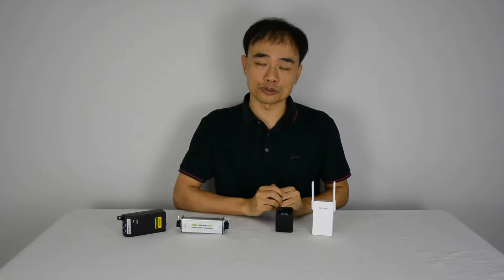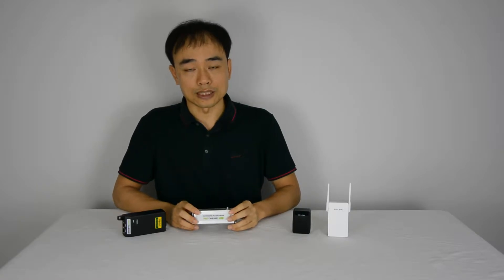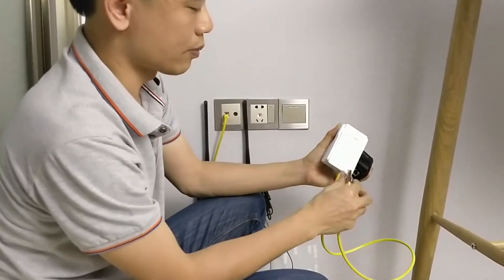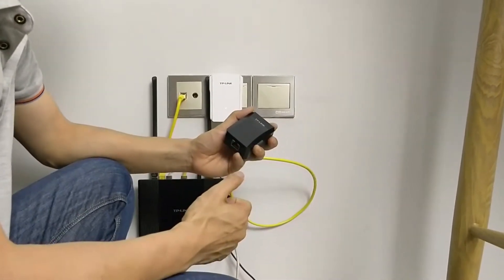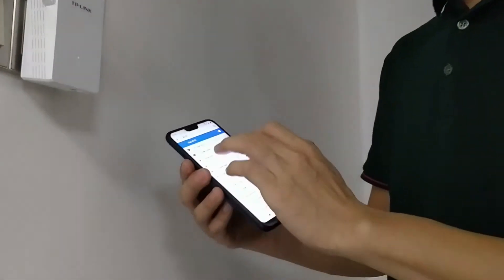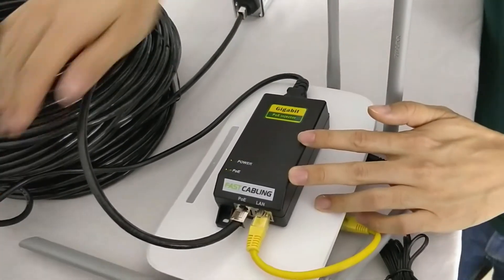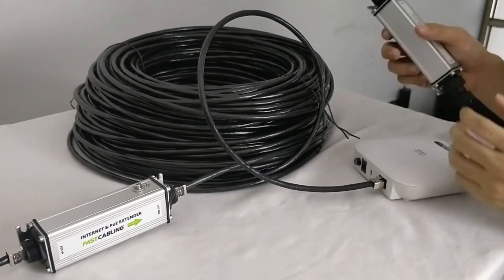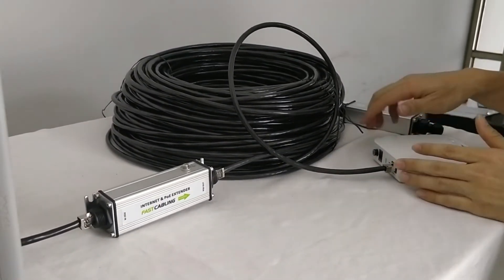Cable Solutions to Extend WiFi Signal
Cable solutions to Extend your WiFi signal.

1.Powerline with limited distance.

2.PoE Extender(Repeater) within 100M to 500M.